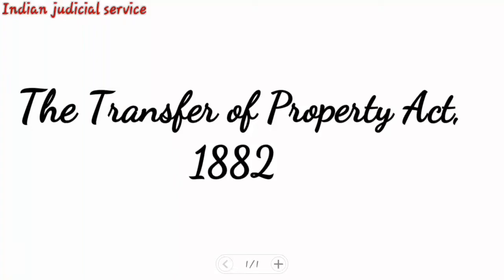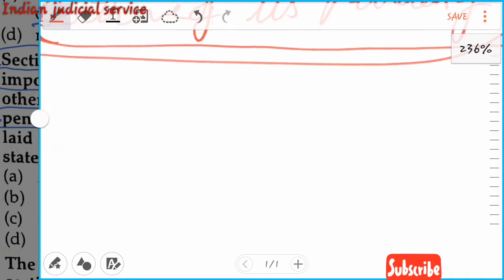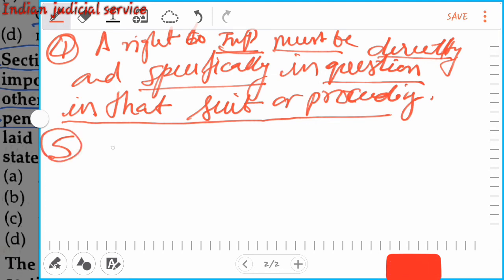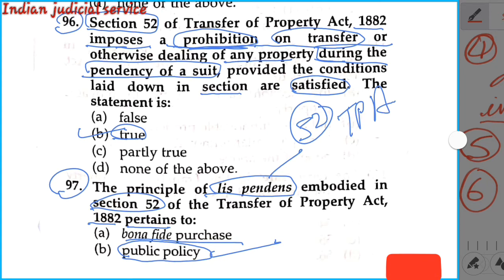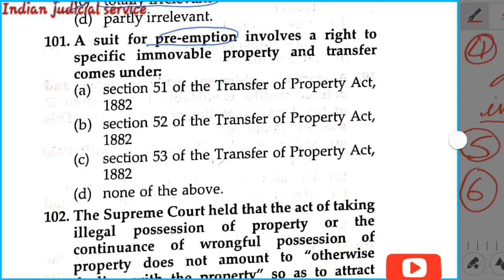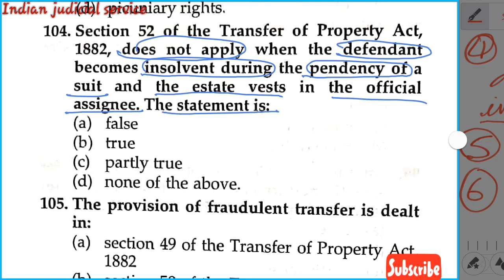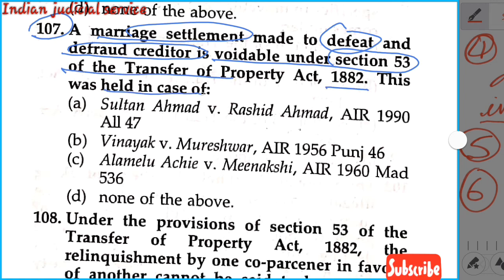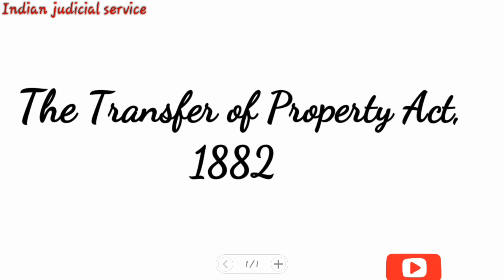Top 250 MCQ of Transfer of Property Act,1882 (PART:7) (TPA)